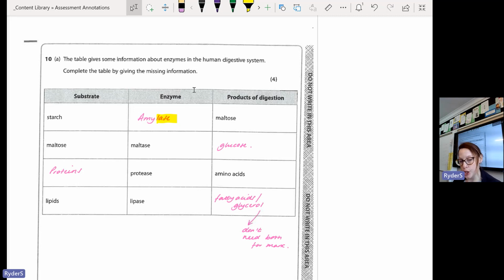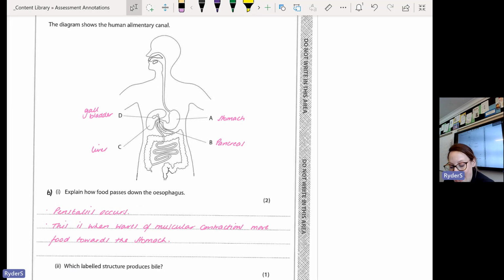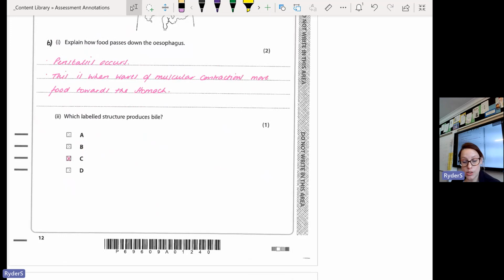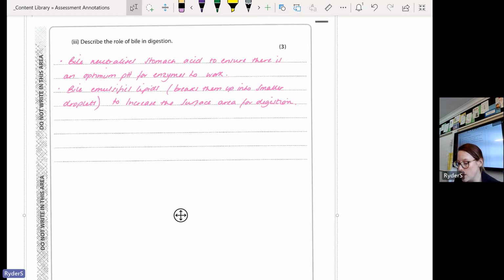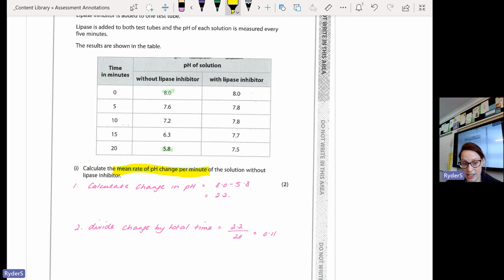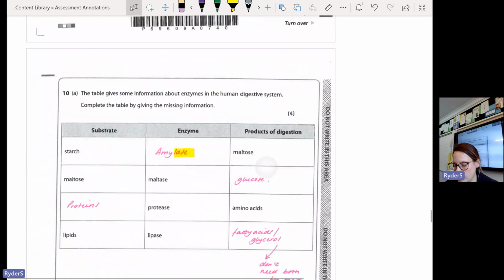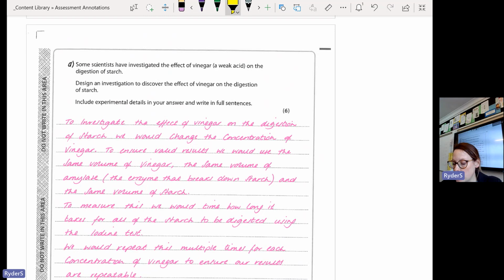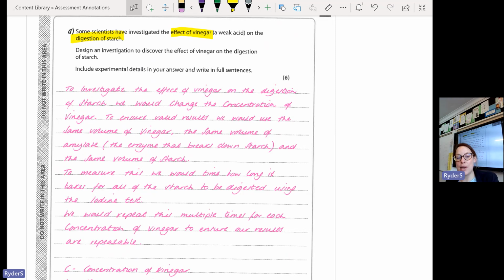End of Year Paper 1 A A Pt2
Breakdown of the End of Year 10 Paper 1 Pt2 - interrupted by a fire alarm!